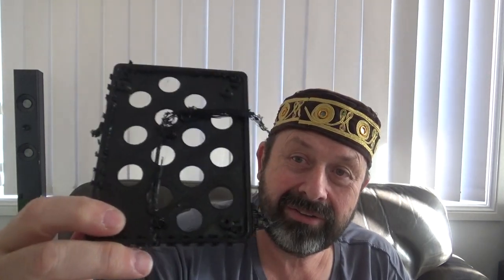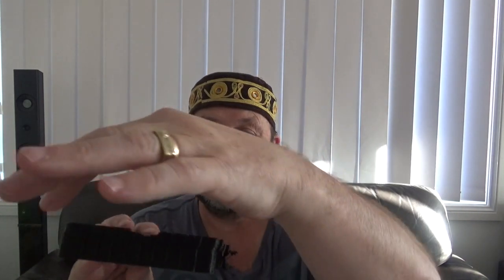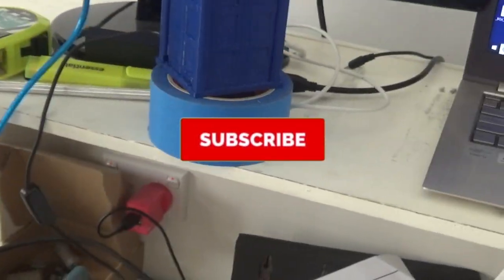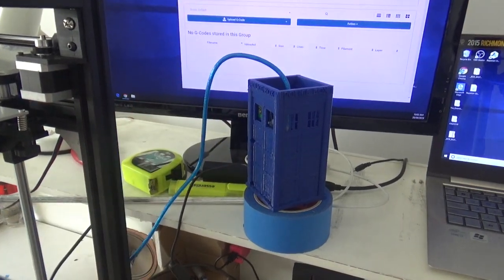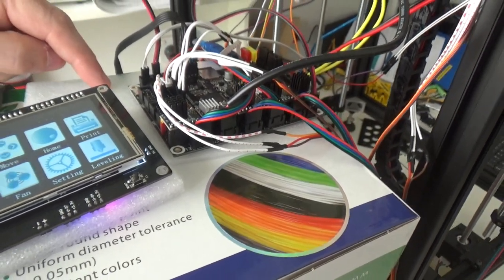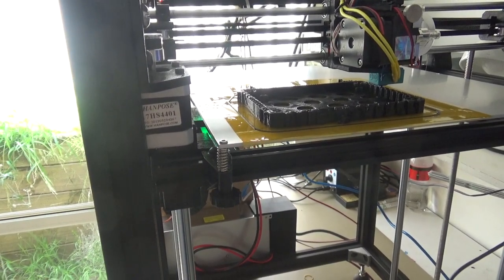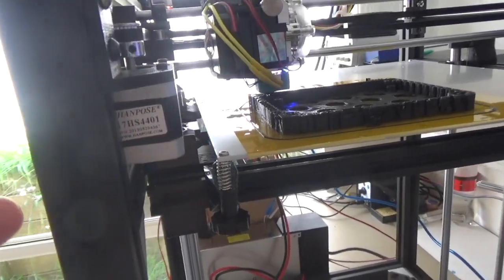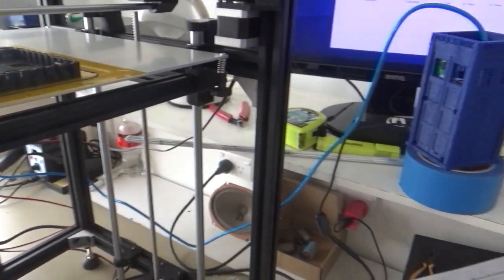#105 Hypercube Evolution 3D Printer Build - 12 (First Print)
So I have managed to get this thing to print. In this video I give you a run down on where things are up to, and believe me it gets worse before it gets better. And just to prove it really does print, I've included printing some calibration cubes and the first real print.

There were a number of tweaks to get it to this stage, I will go over them in my next video.

I will be providing any design files that I produce where there are changes so feel free to use and abuse anything I make available as you see fit as well.

Here is a link to the facebook group for the Hypercube Evolution

Google+ - goo.gl/TybZuK